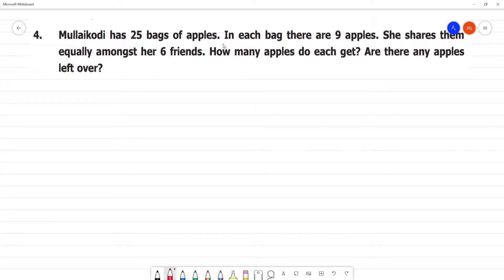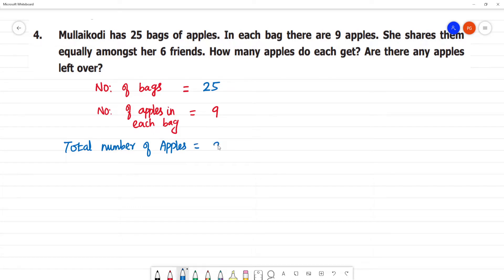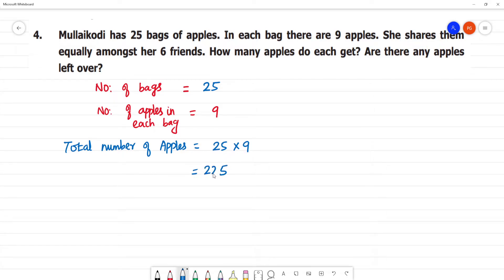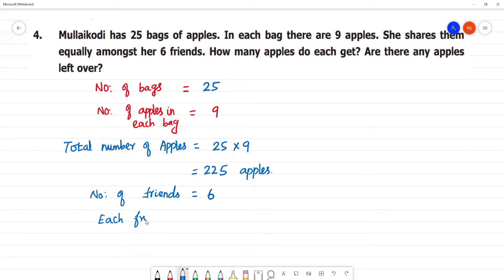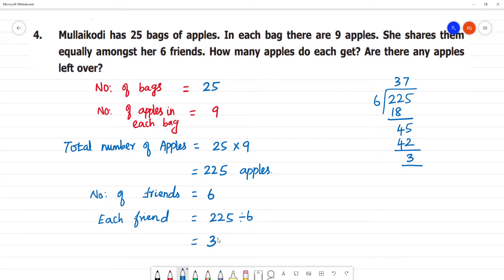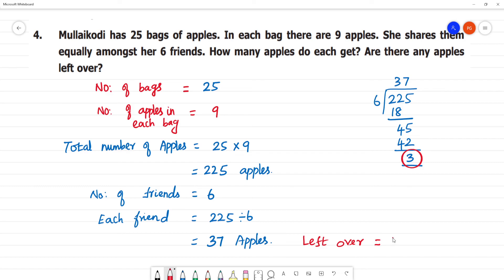Class 6 TN Maths Term I 1. Numbers Exercise 1.6 Miscellaneous 4. Mullaikodi has 25 bags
Term I  1. Numbers    Exercise 1.6     Miscellaneous Practice Problems
4. Mullaikodi has 25 bags of apples. In each bag there are 9 apples. She shares them equally amongst her 6 friends. How many apples do each get? Are there any apples left over?